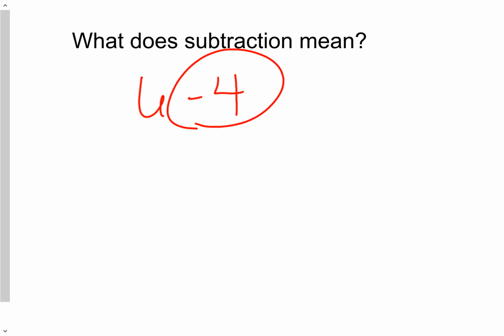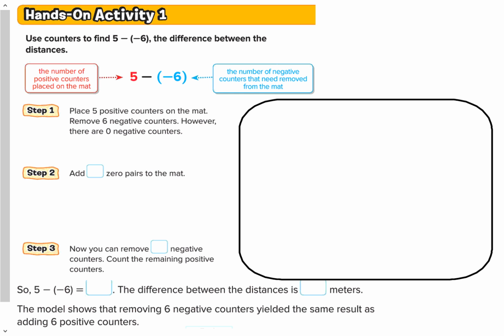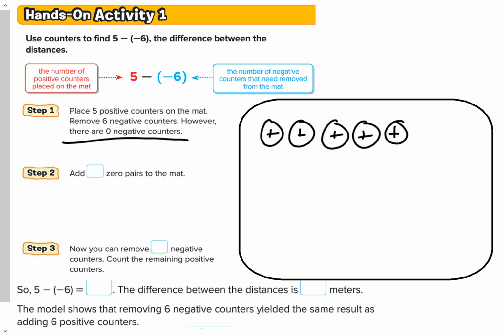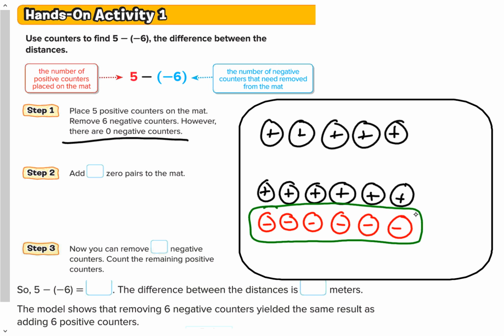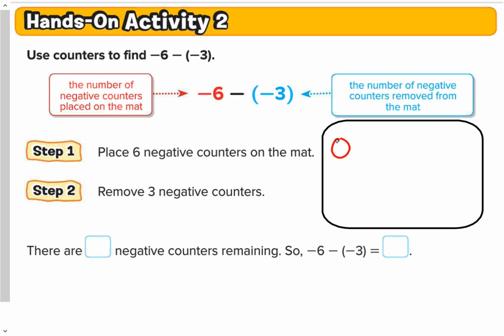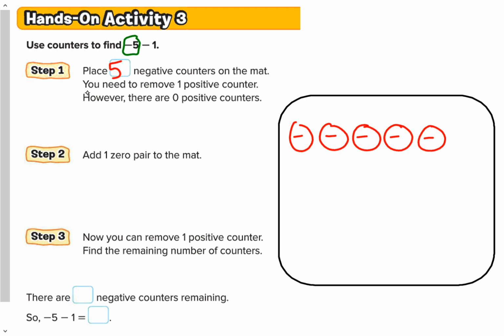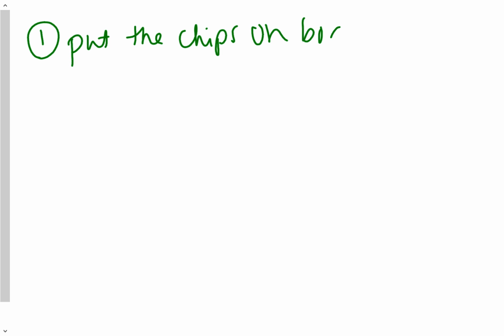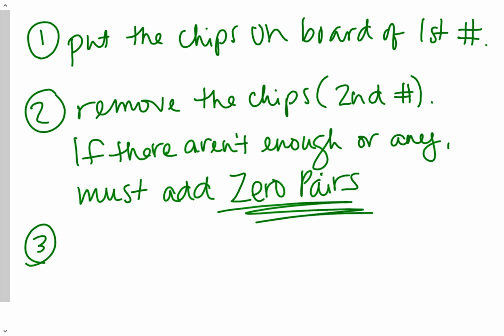Math7 Ch3 Inquiry Lab Subtract Integers Lesson Video